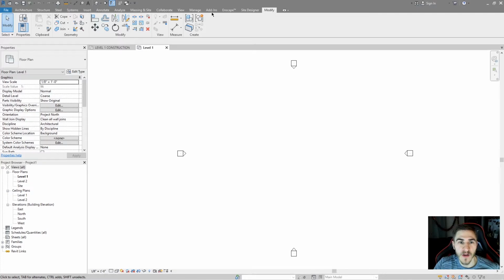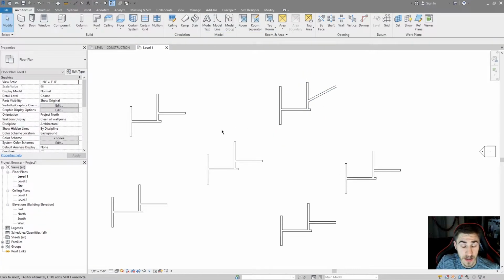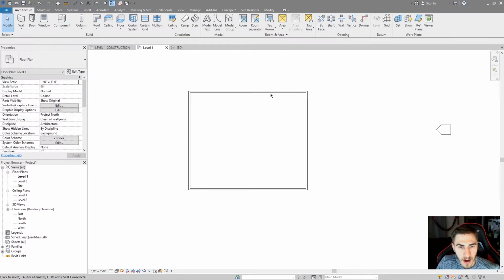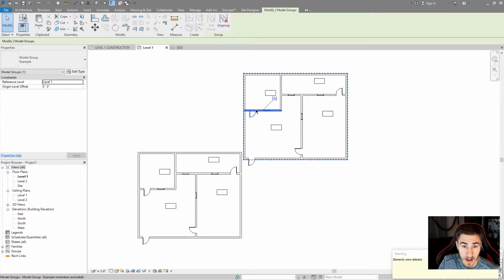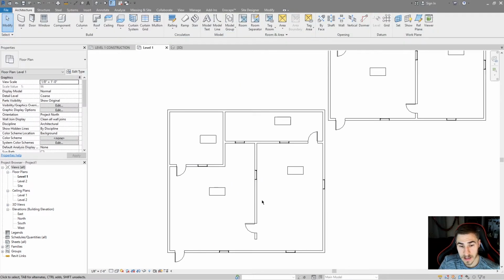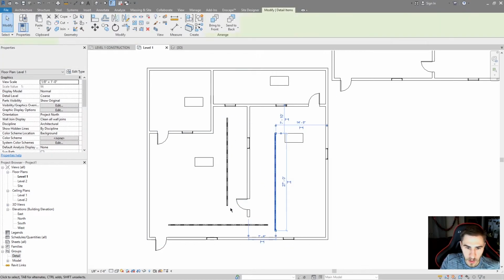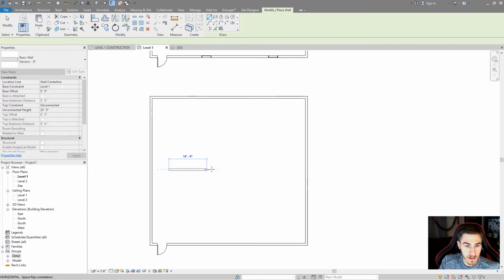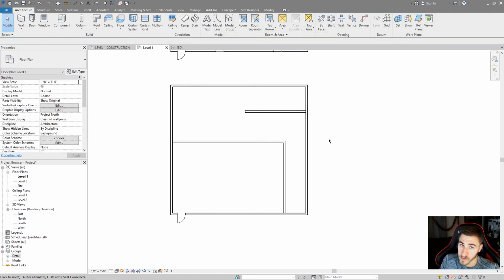How to use Model Groups - Part 1| Revit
In this video, you will learn how to use Model Groups in Revit. Groupin gin Revit is like any other modeling program, everything in the group can easily be reused and placed elsewhere in the project to produce the same result. Use groups when you have something that needs to be repeated and updated at the same time. I do advise against groups in a few places but feel free to try out groups wherever you want in the beginning. Groups often break when you have wall joins allowed on the walls in your group and are attempting to connect to walls outside of your group. Also, having elements in your group that are placed on a host outside the group will always result in problems. Try to keep groups minimal and you will not have any issues.